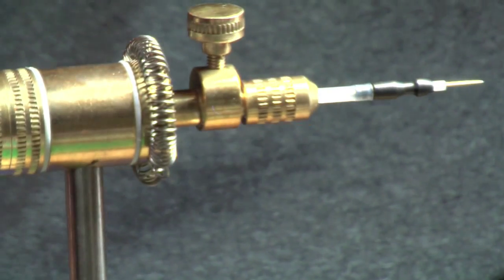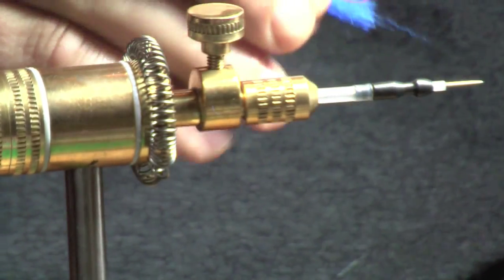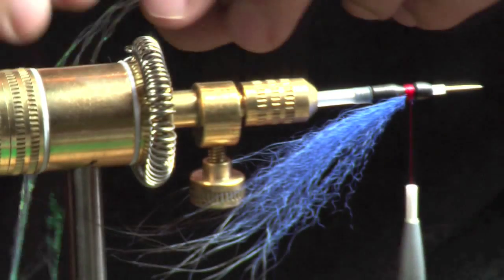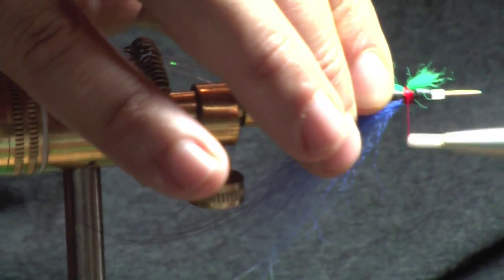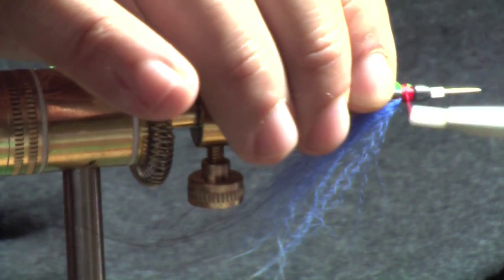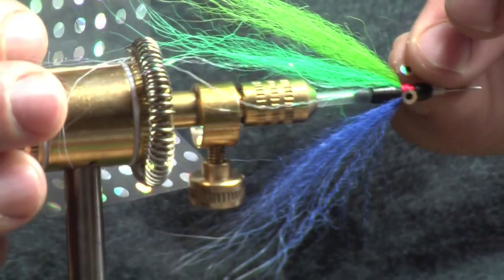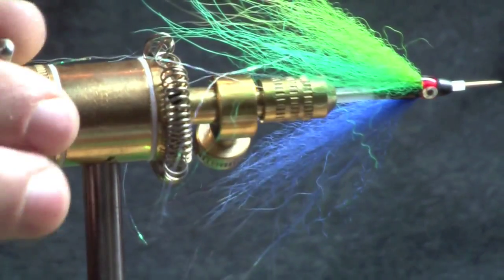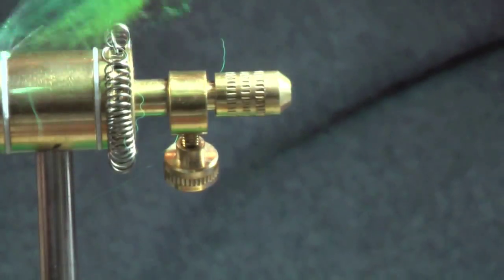Clear Cure Goo Tube Minnow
Clear Cure Goo a great substitute for epoxy- Tube flies are a very easy and effective. Please watch the movie and see for your self how fast you can tie these up. for more information or questions.